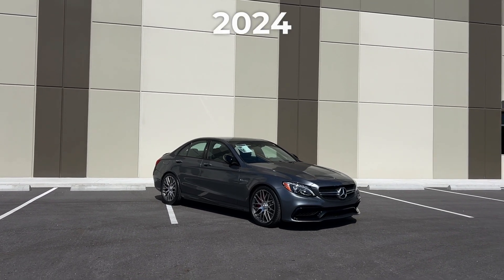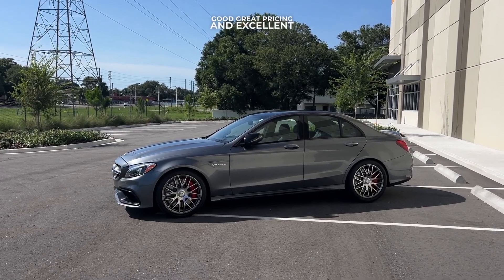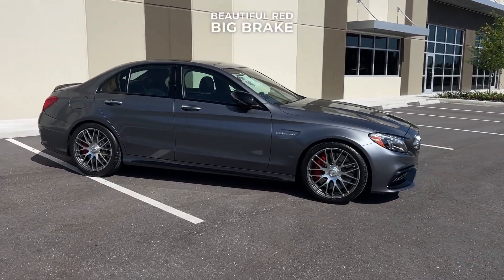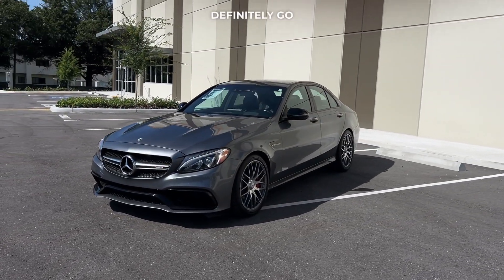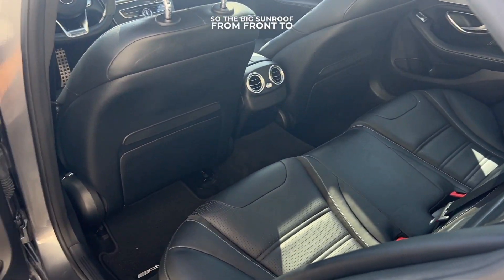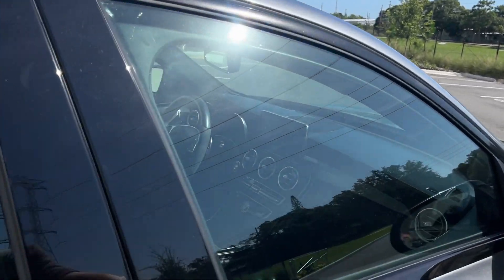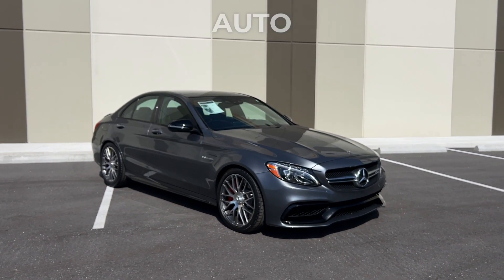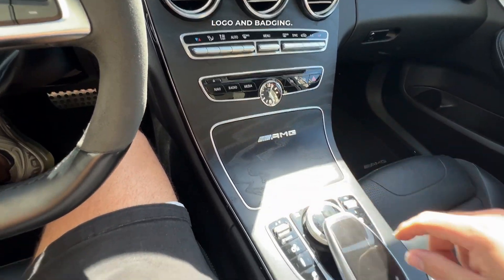2018 C63S AMG Review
2018 Mercedes-AMG C63s
44000 mi
2 Owner
Clean title, clean CarFax
CARFAX AVAILABLE UPON REQUEST

Premier Auto Lounge is proud to offer this last of a generation AMG, 2018 Mercedes-AMG C63s.

Clean inside and out this Mercedes C63 is in fantastic condition. Clean FL title in hand. The paint and interior are in amazing shape. Vehicle just had a full service and oil change. No leaks, no codes and no issues.

Mechanically car drives fantastic and has a ton of power pushing 503hp and 516 ft lbs of torque
AMG sport exhaust and AMG sport suspension is opted with this C63 S as well.

This Mercedes-AMG C63s is optioned with:
Iridium Silver Metallic
Multimedia Package
Night Package
Head-up display
Brushed Aluminum door trim
19’’ AMG Cross Spoke Forged wheels
Burmester Surround Audiosysteme
AMG Performance Exhaust System
AMG Night Package
Ambient Lighting
Power folding mirrors
Electronic Trunk Closer
DISTRONIC Plus Cruise
Heated/ Cooled front seats
Panoramic Roof
And more!!

Located in Clearwater, FL . Can ship the vehicle nationwide and video call.

Exclusively for sale at Premier Auto Lounge Clearwater, FL 📍

Welcome to PREMIER AUTO LOUNGE, where automotive excellence meets a relaxed buying experience. We believe the car buying process shouldn't feel like running a marathon. Our goal is to complete your transaction in an hour or less! Our experienced and professional team looks forward to assisting you.